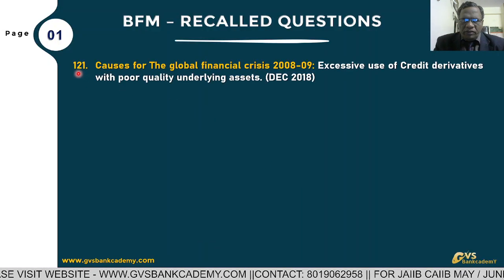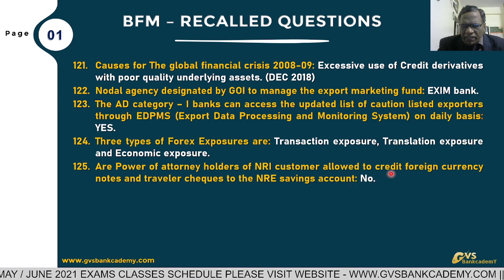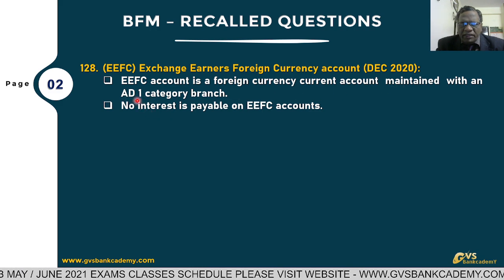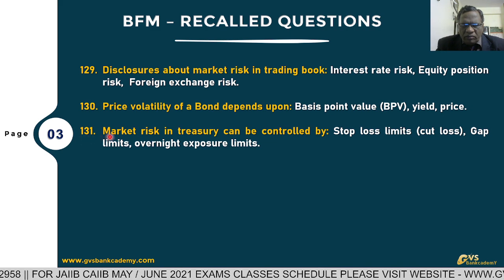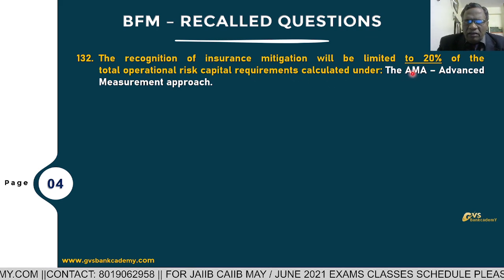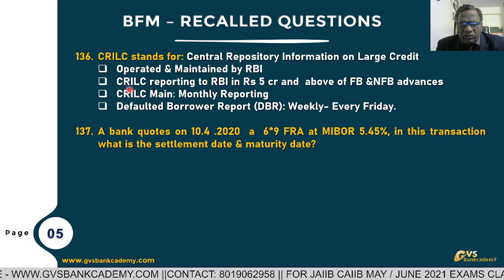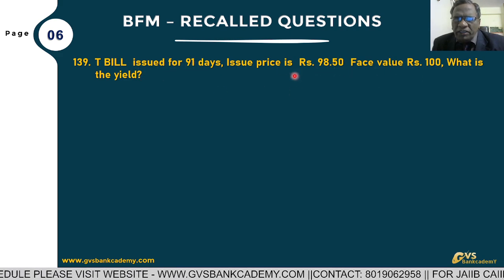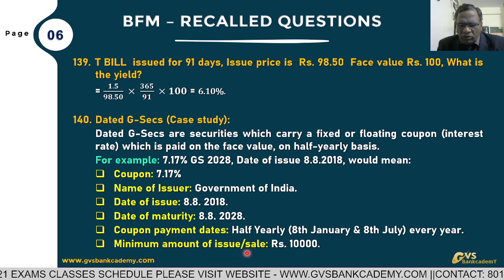CAIIB: BFM RECALLED QUESTIONS - Part 12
Part 11 - Question 121 to 140

Follow Us on:
Telegram Groups:
✦ CAIIB GVSBANKCADEMY
✦ JAIIB GVSBANKCADEMY
✦ BANK PROMOTIONAL GVSBANKCADEMY